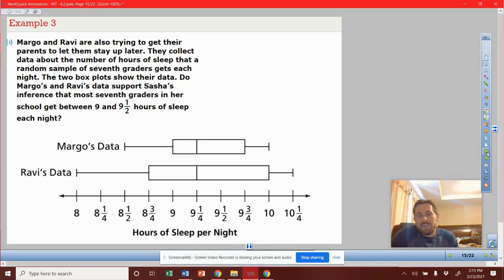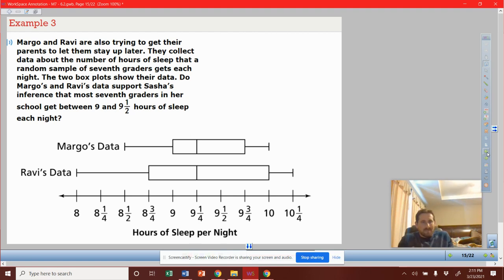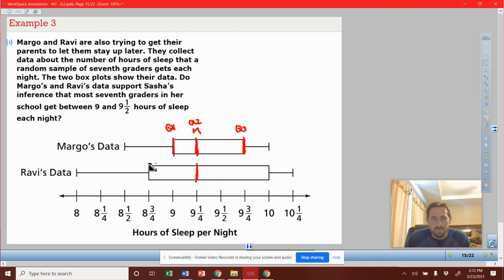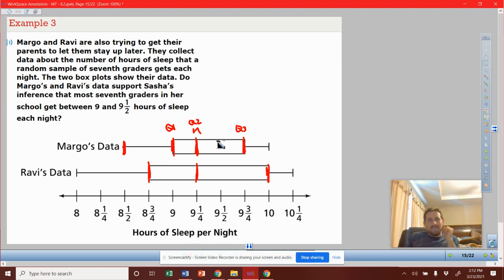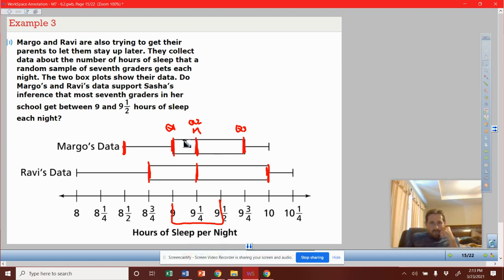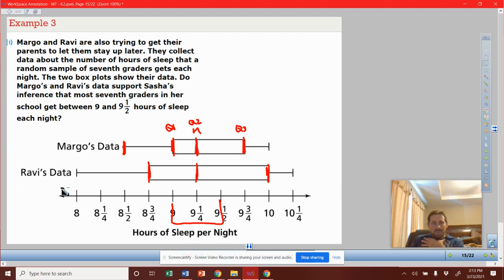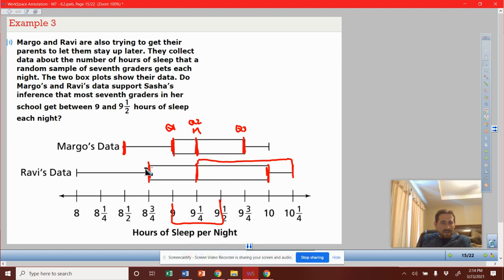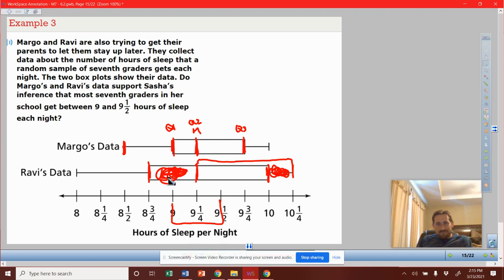M7: 6.2 (Ex#3)